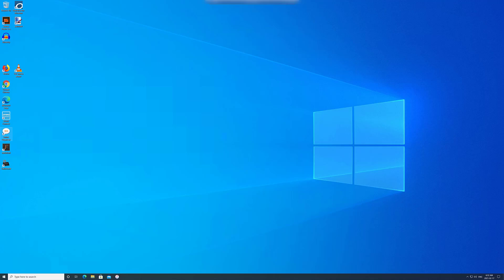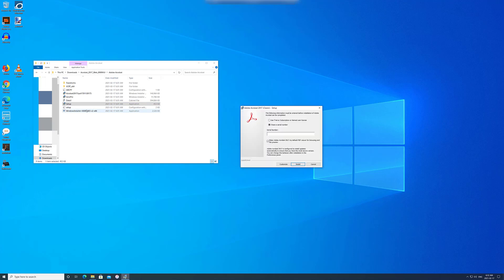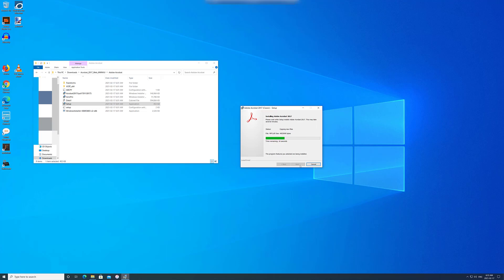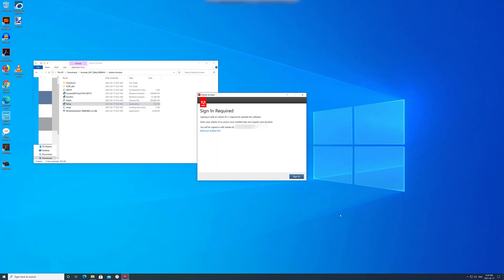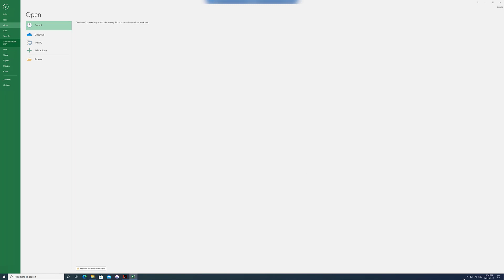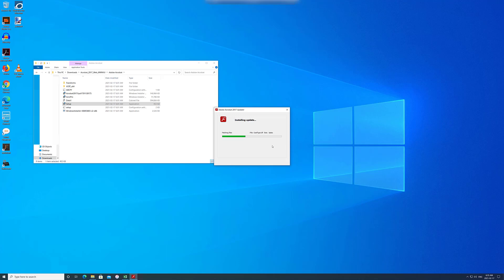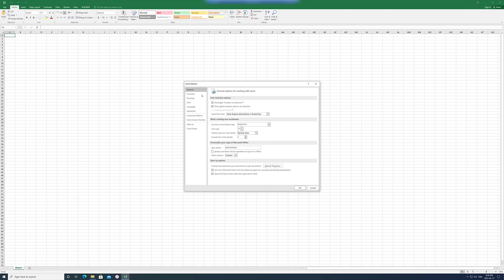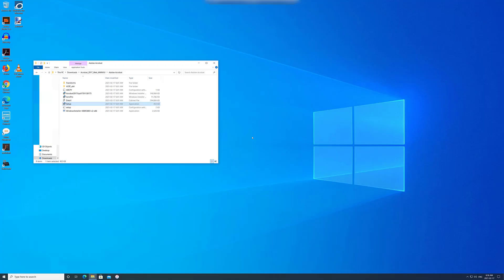Office 2016 Acrobat "Save as PDF" Add-in Issue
Adobe Acrobat 2017 Add-in stops working in Office 2016 after applying an Acrobat 2017 update.